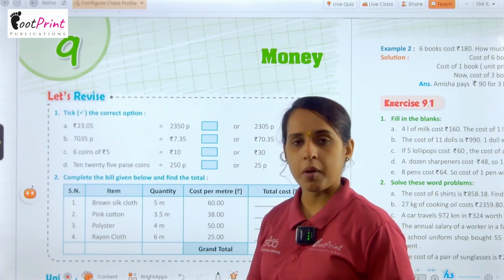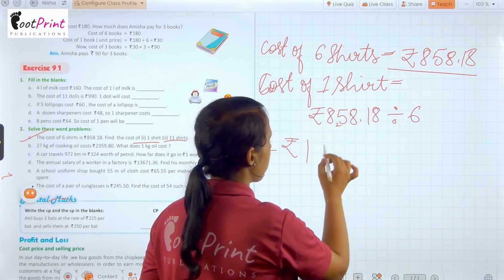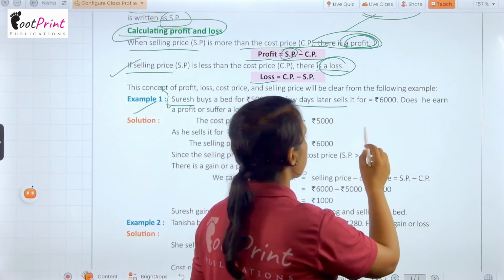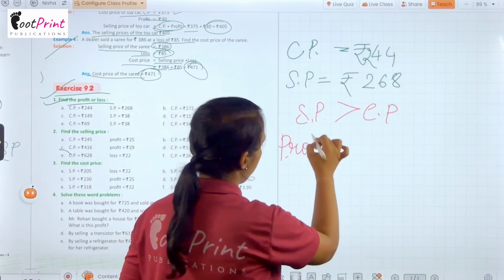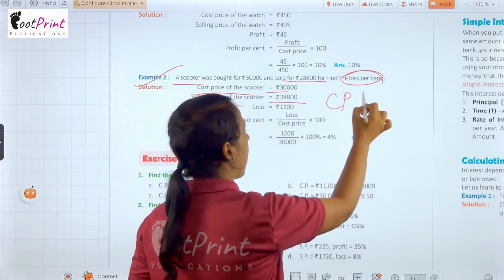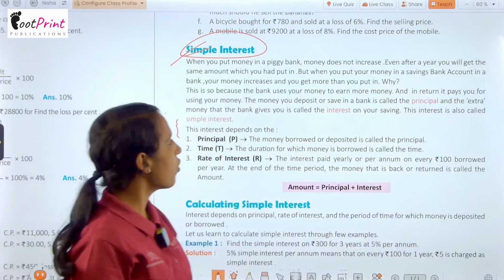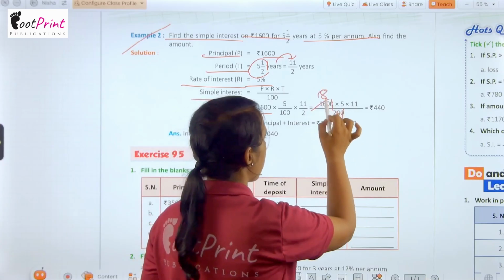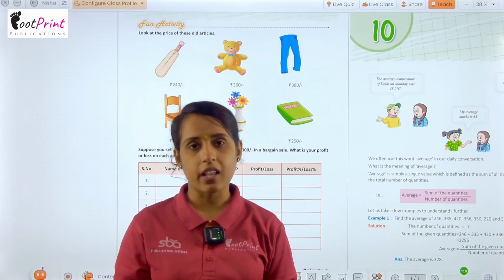Chapter 9 || Mighty Maths - 5 || FootPrint Publications